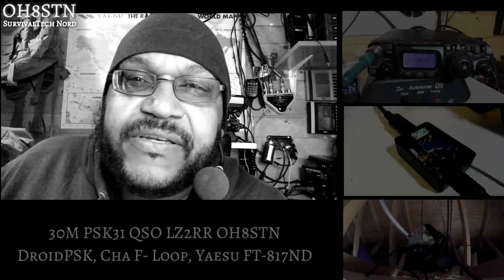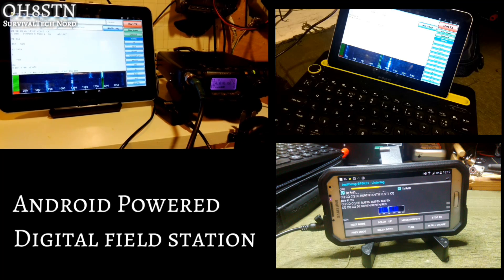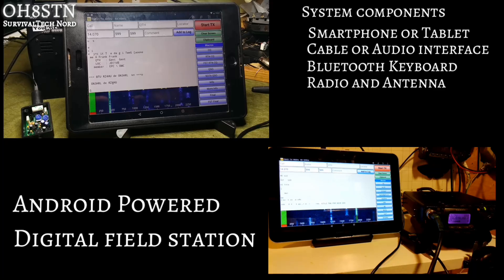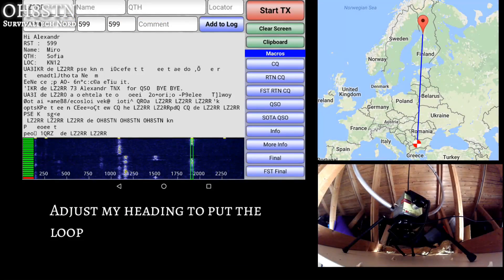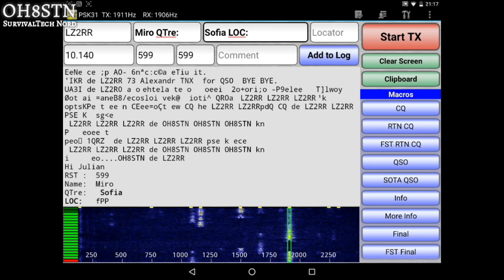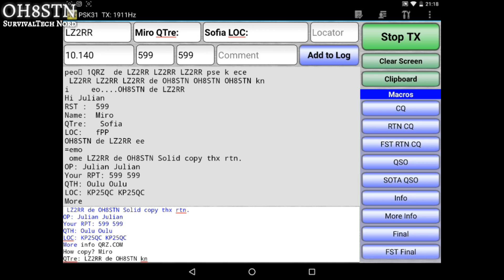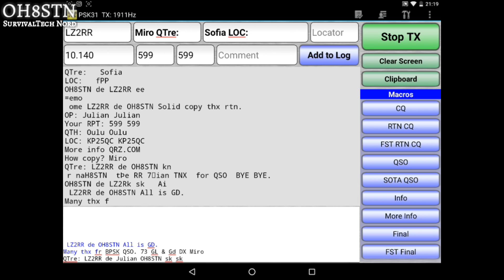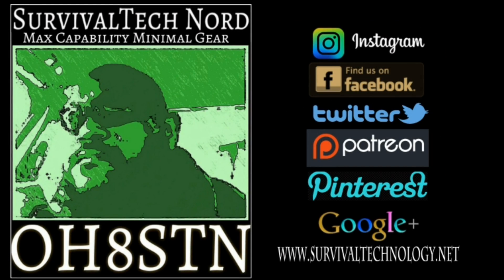DroidPSK FT-817ND Chameleon F-Loop LZ2RR Bulgaria QRP QSO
In this video we show you the most basic PSK-31 QSO using an Android Tablet running DroidPSK, the Yaesu FT-817ND, and the Chameleon F-Loop+. We also go through the components of an Android powered amateur digital station.

This is a great video to watch if you are just getting started with PSK-31 or other digital modes.

Operating conditions
- 30M band
- 2.5 watts
- Yaesu FT-817ND
- DroidPSK
- WolphiLink Interface
. HTC Nexus 9 Tablet running Android Marshmallow
- Antenna was an indoor mounted Chameleon F-Loop+

This setup is designed to demonstrate the minimal gear required to run PSK31 man-portable using an Android Smartphone, DroidPSK, the WolphiLink Interface, and a Yaesu FT-8x7.

DroidPSK is available in the Google Play store. Thankfully, It is an ad-free paid app. As found on desktop PSK applications, DroidPSK has a real time waterfall to display the incoming streams of data. It has customizable macros to help speed reduce the amount of typing with the sometimes awkward virtual keyboards of tablets and smartphones. It also have so  built in automation to also designed to ease returns during QSO's.

From an emcomm, off grid, or radio expedition perspective, DroidPSK, the FT-817 and the WolphiLINK interface, allow amateur radio operators to use minimal gear, with the same functionality as full size base or field stations!  Moreover, this minimal configuration means when operating man-portable, youll have more ounces and grams for other essential items, rather than wasting precious carrying capacity on unnecessary items.